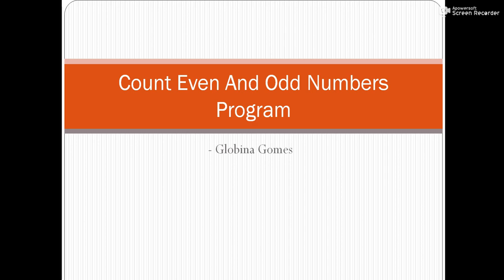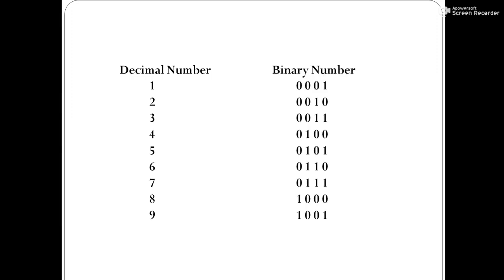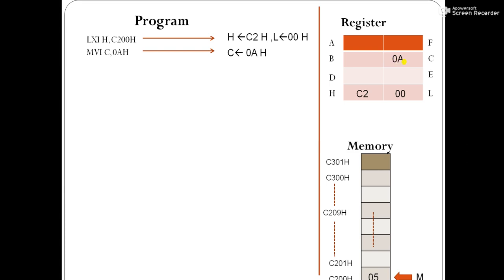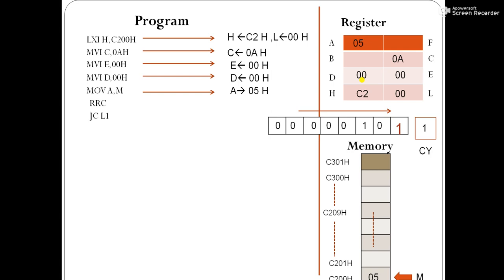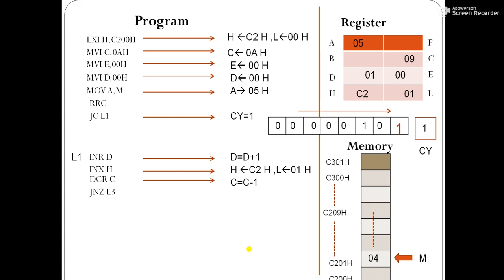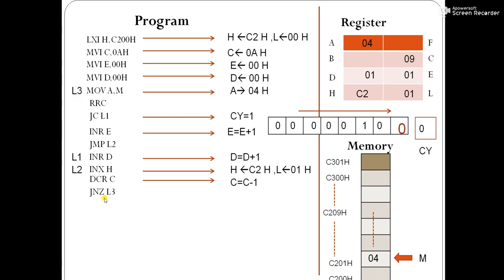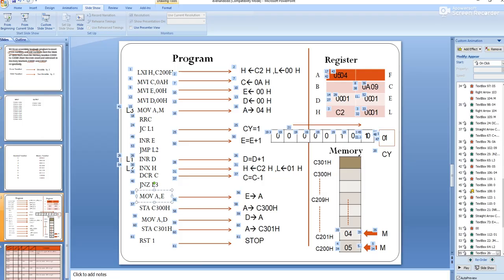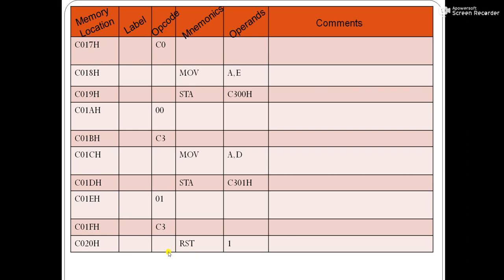Program to count even and odd number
8085 microprocessor program